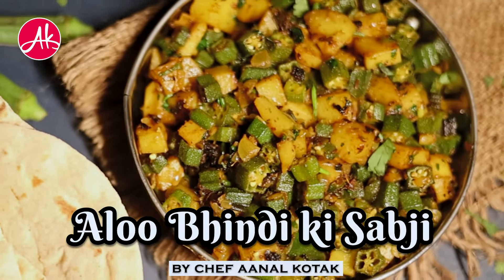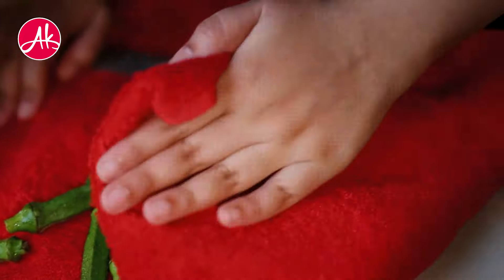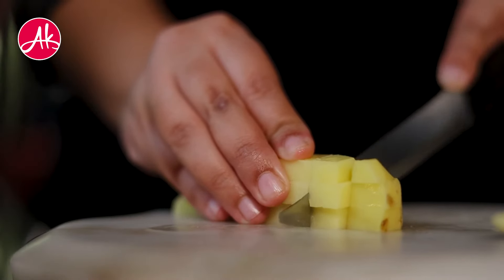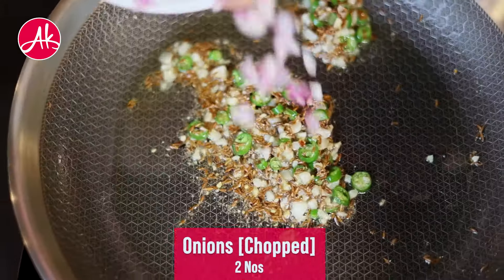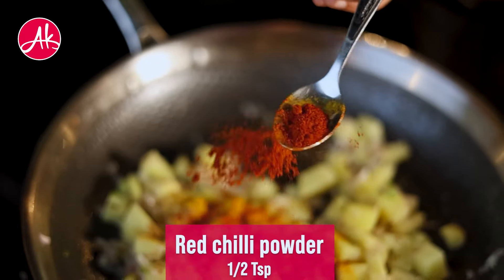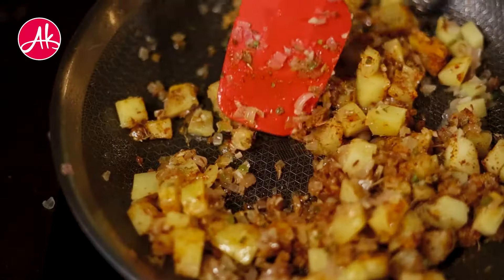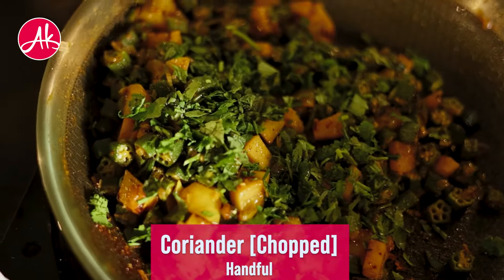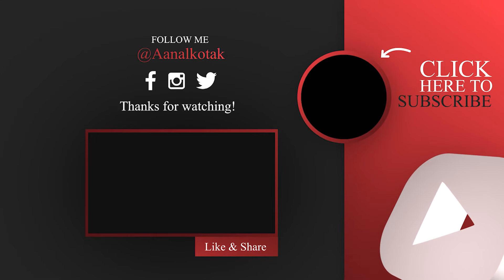आलु भिंडी बनाने का आसान तरीका | Aloo bhindi ki sabji recipe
Aloo & Bhindi Bliss: Taste the Tradition.

ALOO BINDI KI SABJI

CHEF AANAL KOTAK

INGREDIENTS:
• 250 gm lady finger
• 1 nos. potato
• water as required
• 2 nos. onion
• 2 tbsp oil
• 1 tsp cumin seeds
• 1 tbsp garlic (chopped)
• 2 nos. green chilli (chopped)
• Pinch hing
• 5-10 nos. curry leaves
• ¼ tsp turmeric powder
• 1 tsp coriander powder
• ½ tsp red chilli powder
• 1 tsp cumin powder
• 1 tsp amchur powder
• Salt as per taste
• Pinch garam masala
• 1 tbso kasuri methi
• Fresh coriander

METHOD:
• Wash the lady fingers, dry them using a clean kitchen towel, place them onto a plate and let them dry under for 5-10 minutes.
• Once dried cut them into thick dices and transfer them into a bowl.
• Similar cut the potato into same sized dices and place them into water so that they don’t get discolour.
• Cut the onion into thick slice and transfer them into a bowl.
• Now to make the sabji, set a pan on medium heat, add oil, cumin seeds, garlic, green chillies, hing, curry leaves and saute this well.
• Add in the sliced onion and cook till translucent. Further add potato and cook on high flame for 2-3 minutes. Lower the flame, cover it with lid and let it cook for other 4-5 minutes.
• Add all the spices and stir everything well.
• Add the bhindi and stir well till everything is mixed well.
• Cover and cook for 5-6 minutes.
• At last coriander leaves and mix.
• Serve hot with roti.